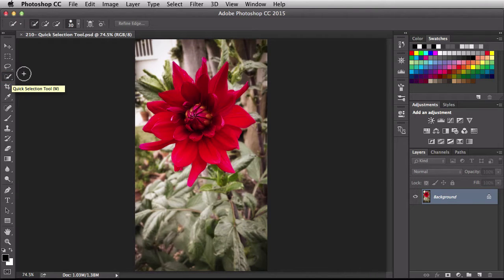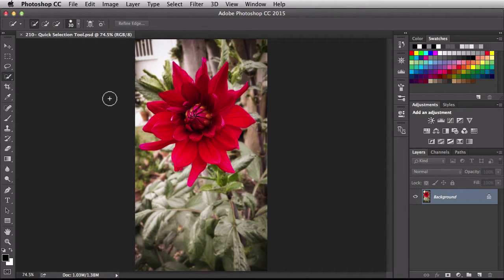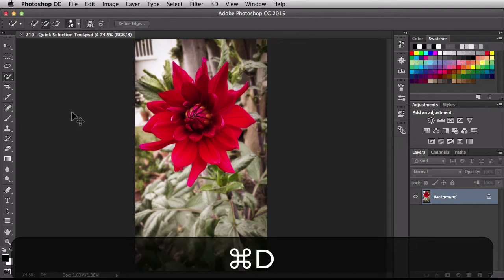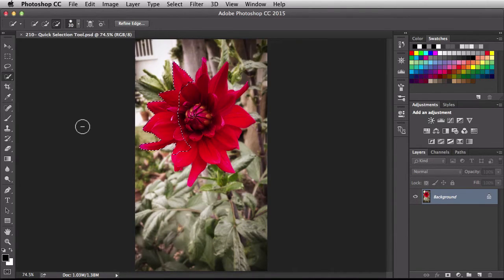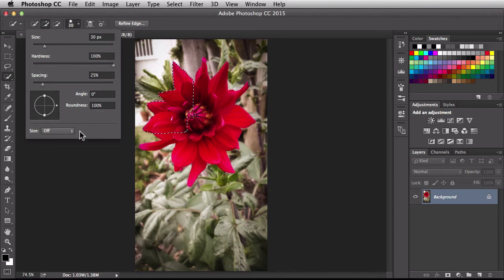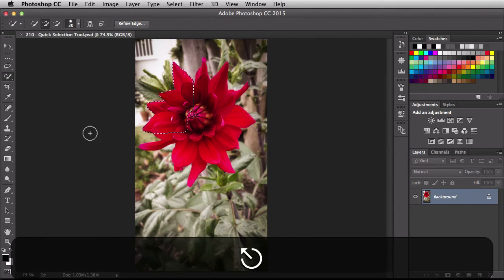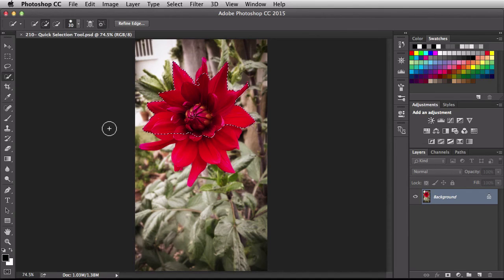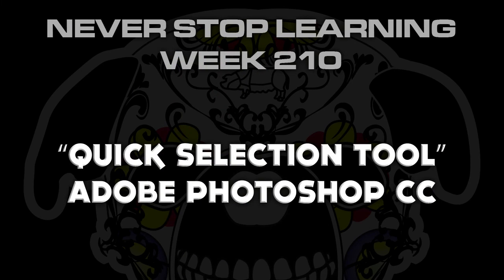Adobe Photoshop "Quick Selection Tool" NSL WEEK 210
The basics on how to use the Quick Selection Tool in Adobe Photoshop.